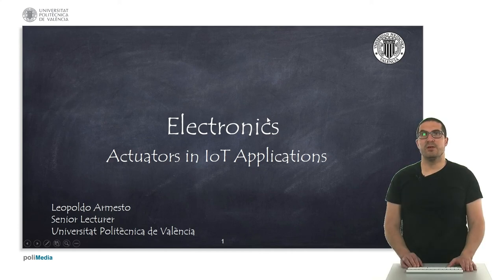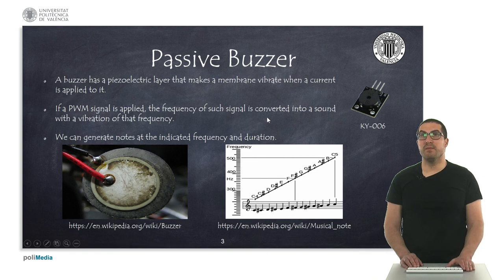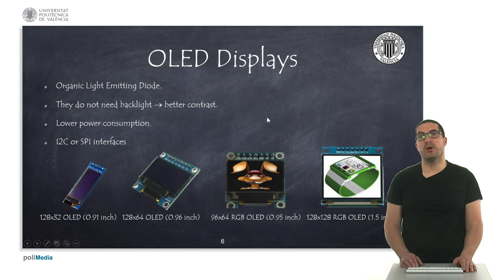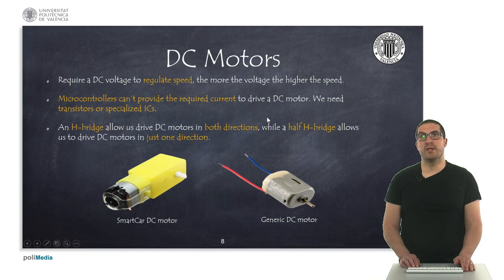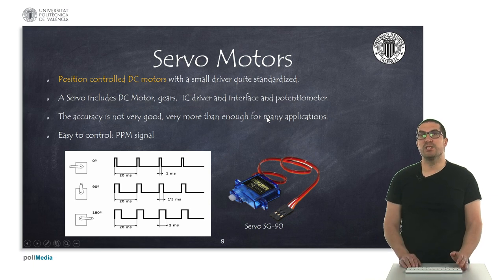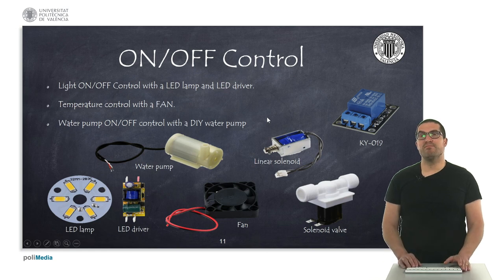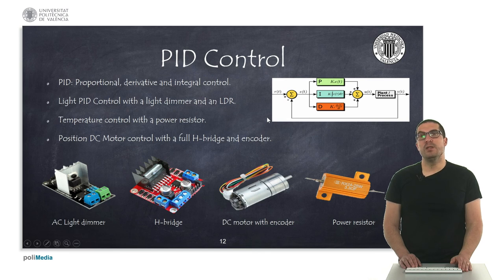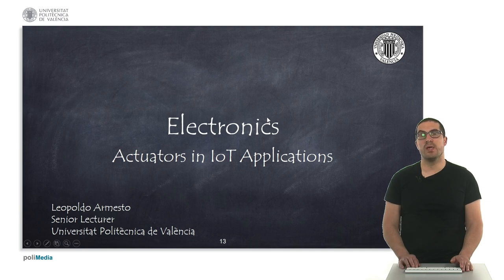9/74 IoT MOOC Part I: Electronics. Actuators in IoT applications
In this video, we introduce common electronics used in IoT applications such as a buzzer, sound players, LCD, OLED, RGB LED strips, DC motors, servo motors, stepper motors. We briefly introduce to the type of controls we can perform with this actuators: ON/OFF control and PID control.